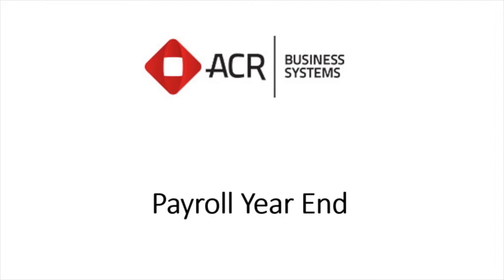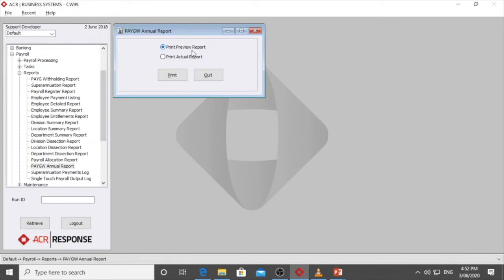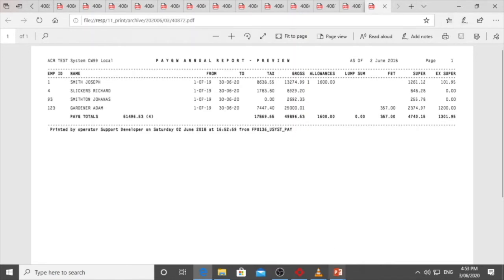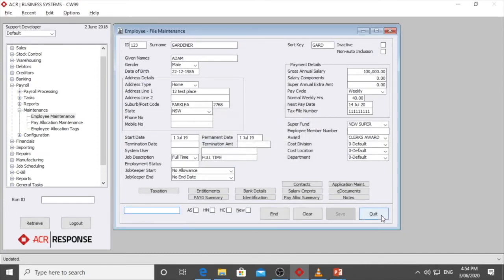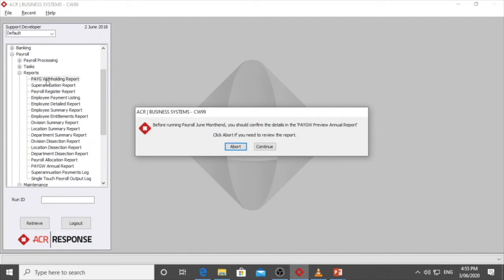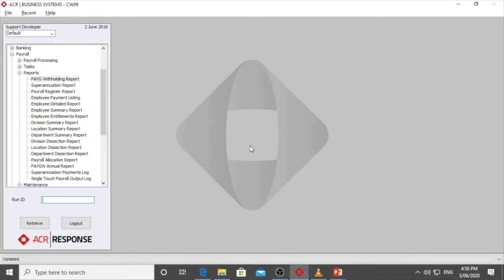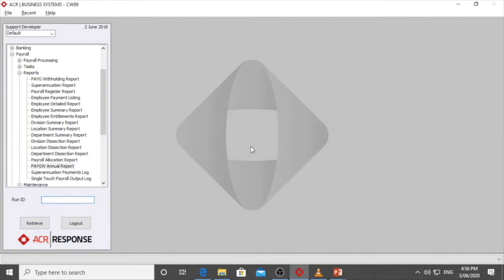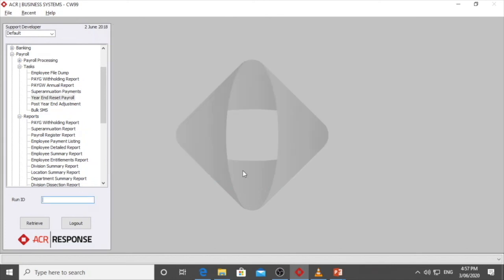ACR Payroll Year End Overview 2020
As it's getting to that time of year again, and many people would have not done this process since last year, in this video the ACR Training team provide a step by step overview to the year end process in the ACR Payroll System.